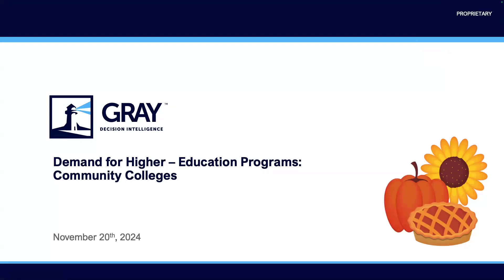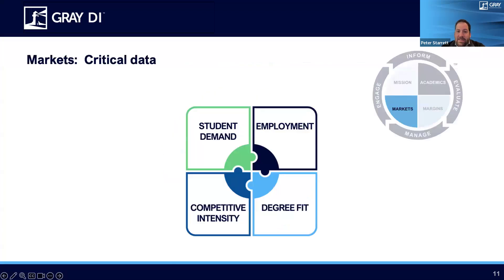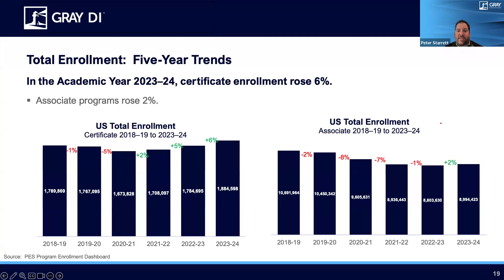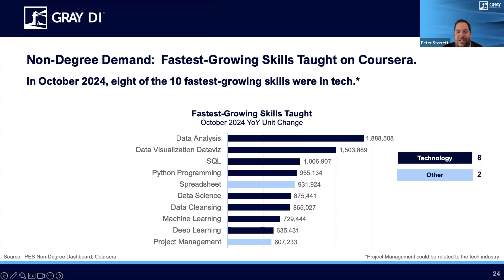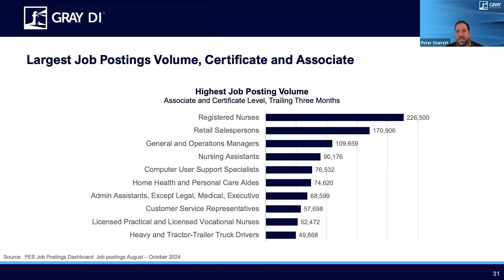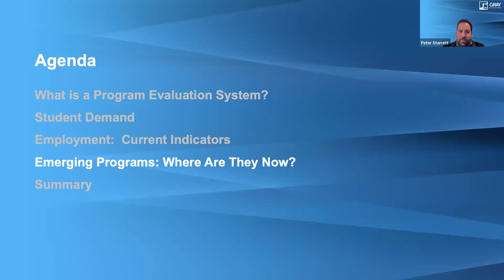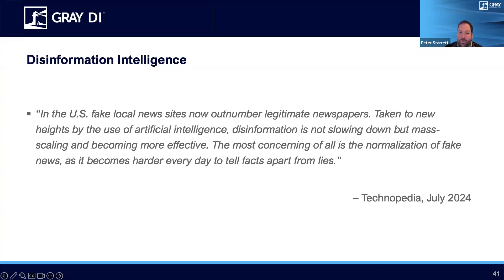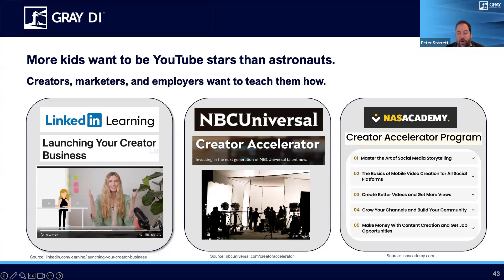November Community College Demand Trends Webinar: Results Through October 2024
The monthly Community Colleges Higher Education Demand Trends webinar gives colleges the data they need to guide academic program decisions and is specific to certificate and associate degree programs.